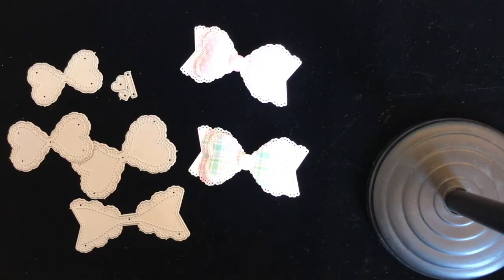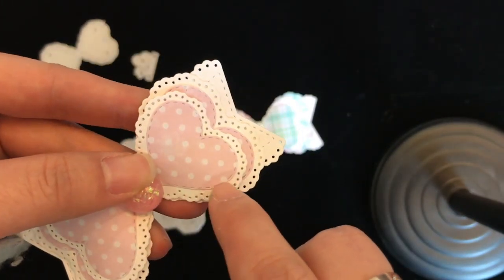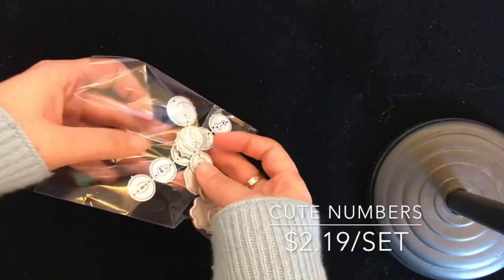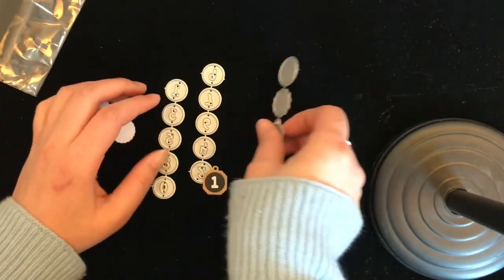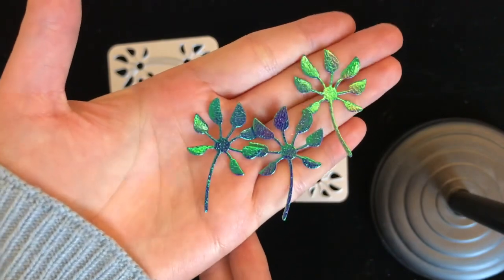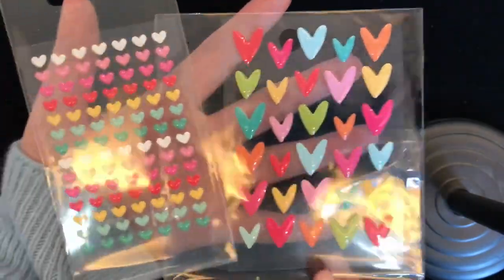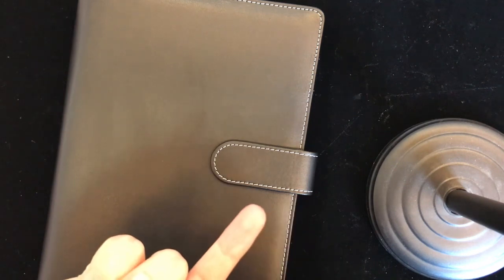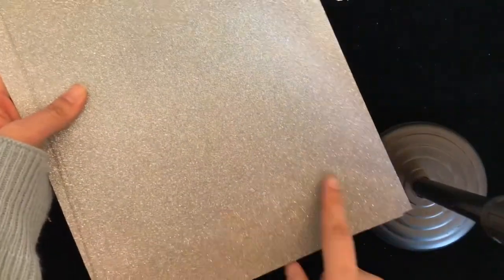KSCRAFT New Stuff!! Come See!aliexpresshaul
Hi Everyone,

Here is the link for products, hope you find them helpful.

Layering bows
Romantic leaf
Cute numbers
Glue dots
A4 ombre glitter paper

Enamel dots

Vellum stickers

Planner book

Welcome to join us!

xoxo